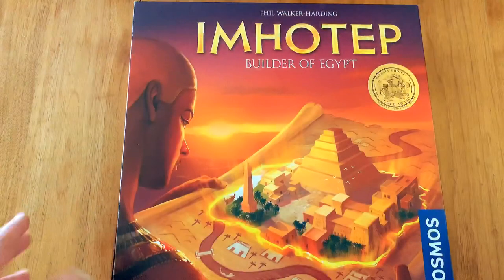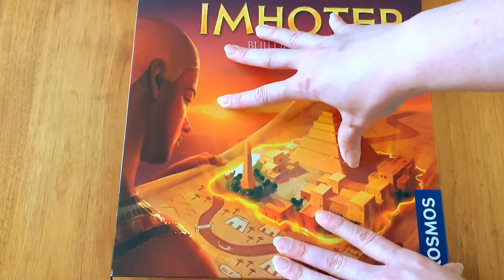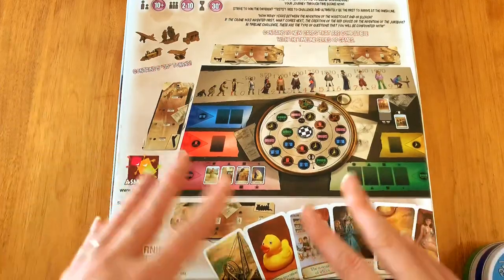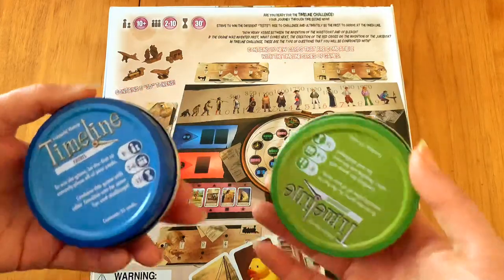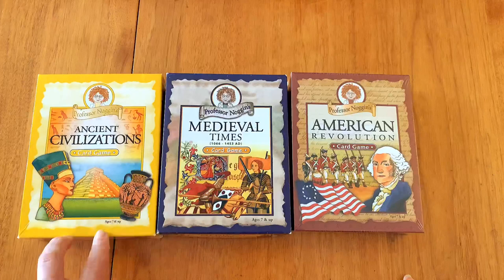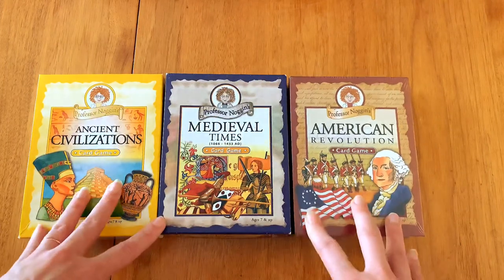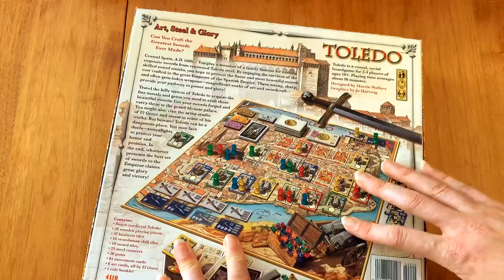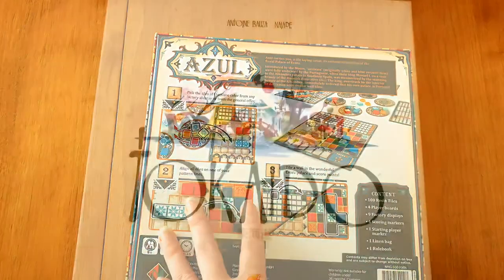Game schooling series: History- How to incorporate history games into your home school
In this video I go through several different history themed games that we use in our homeschool for gameschooling.

Imhotep

Tokaido

Toledo

Castle Burgundy

Timeline challenge

Professor noggins

Crayola adventures the Trojan war

The good and the beautiful‘s explorers and settlers

The good and the beautiful‘s bill of rights round up

The good and the beautiful‘s keys of history

The good and the beautiful history houses

Top trumps Greek mythology

These games could work for any homeschooler or even any public schooler that is looking for educational games to play with their children. I do specifically talk about certain games being applicable for classical conversations cycle one, classical conversations cycle two, and classical conversations cycle three in the video.

I’d have lots more games that I could do videos on.

Ancient Egypt unit study book haul - Flip throughs of Who Was Books, Leveled Readers, Picture Books